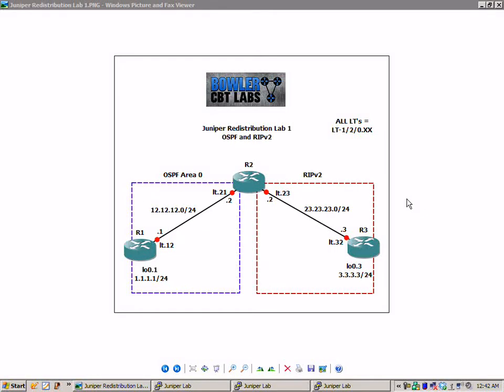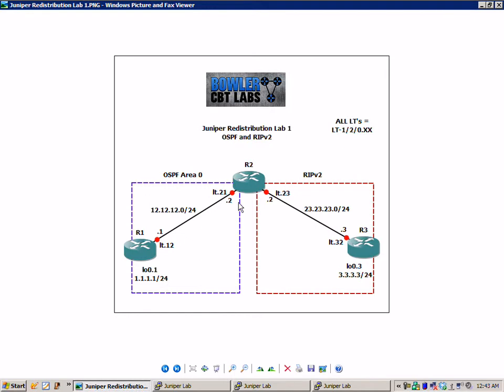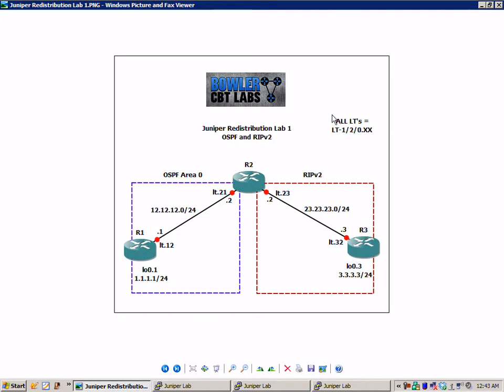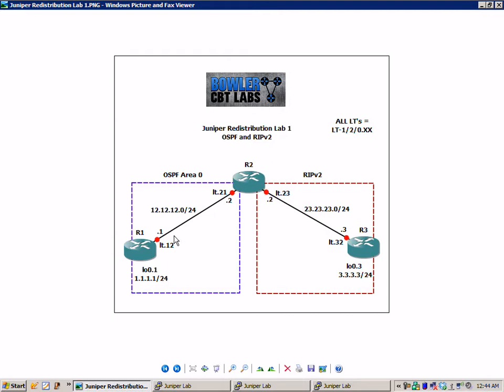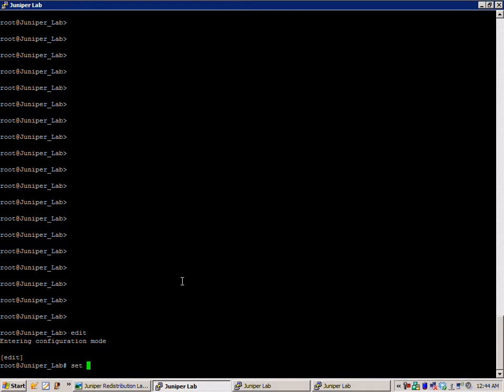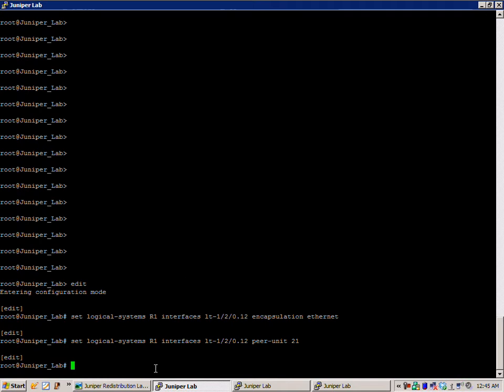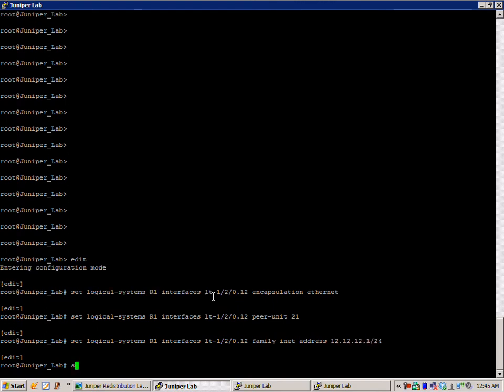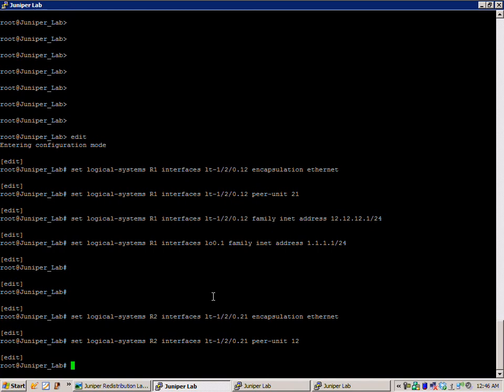Juniper Redistribution Lab 1 mutual redistribution between OSPF and RIPv2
In this video I configure and explain the following:

-The basic principles of mutual redistribution between OSPF and RIPv2 routing protocols
-How to setup mutual redistribution between OSPF and RIPv2 routing protocols
-Why you would use mutual redistribution between OSPF and RIPv2 routing protocols
-Use show commands to verify proper mutual redistribution between OSPF and RIPv2 routing protocols